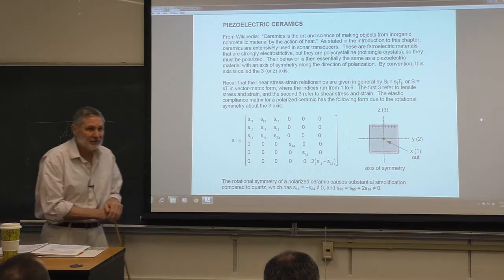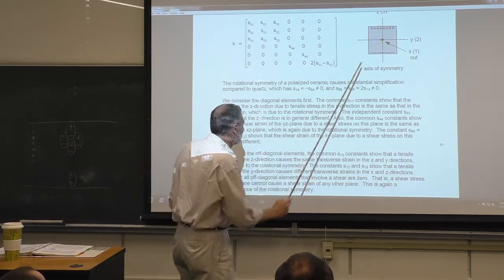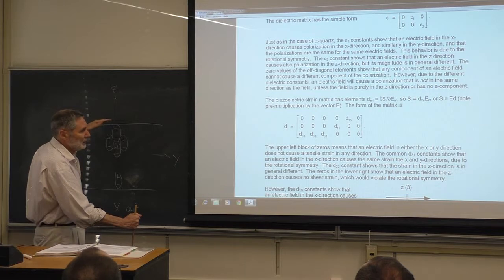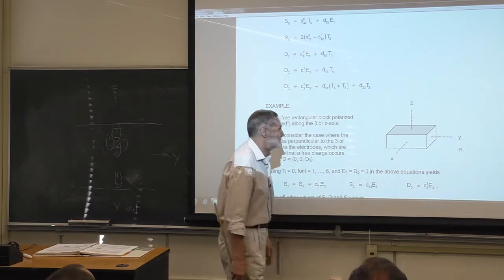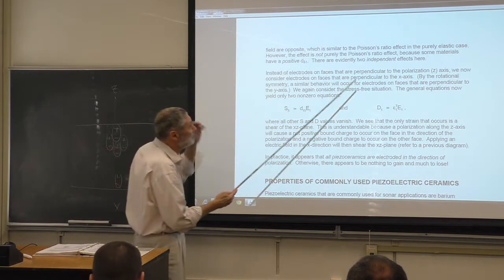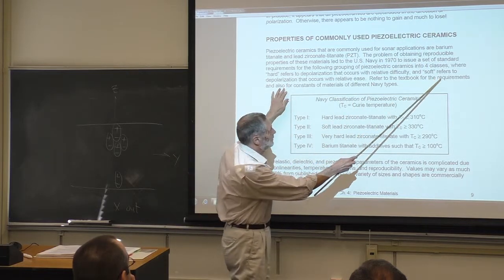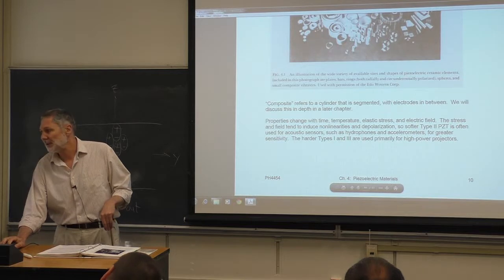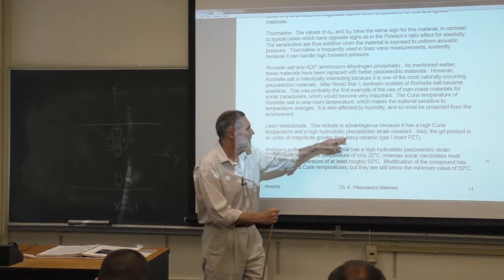Ph4454: Sonar Transducer Theory and Design - Lecture 15 - Piezoelectric Materials